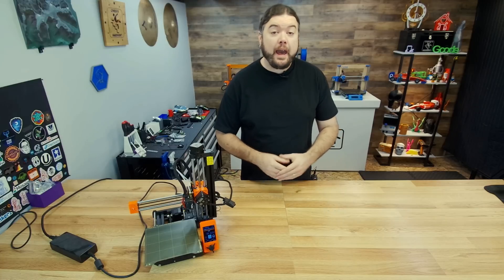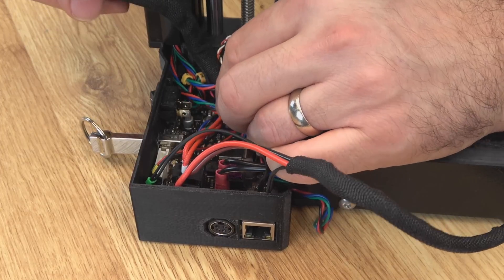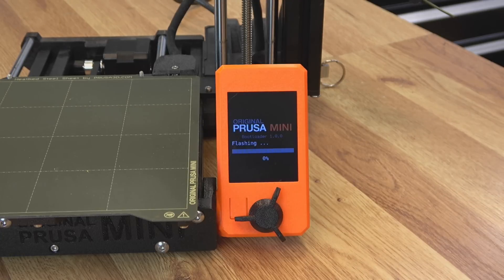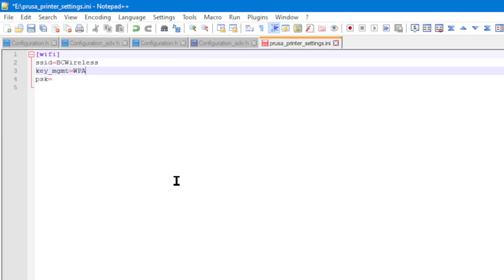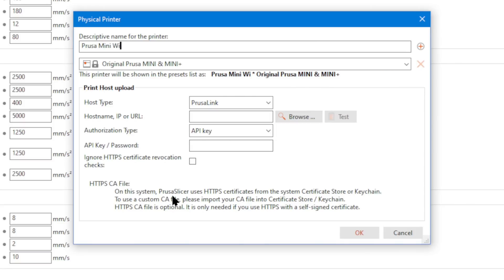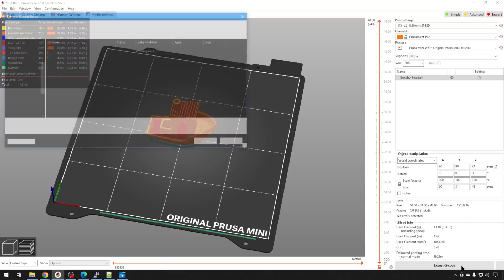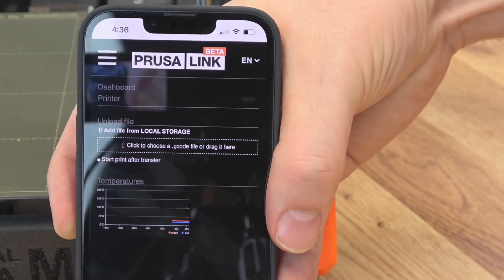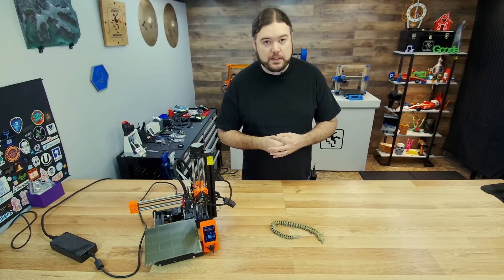Prusa Mini - Add Wi-Fi to your Prusa!!! - Chris's Basement - 2022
Today we add a Wi-Fi Module to our Prusa Mini. Check out this affordable and super simple install!

00:00 Introduction
01:08 Install
03:06 Firmware Update
08:38 Slicer/ Prusa Link
14:21 Time Lapse
15:40 Conclusion

Amazon (aff) [US DE GB CA IT ES FR JP]:

Find Me Over On Twitter!